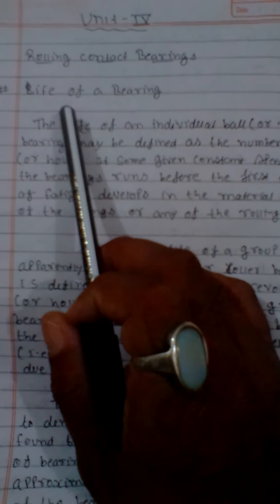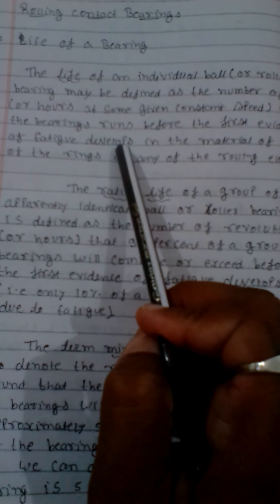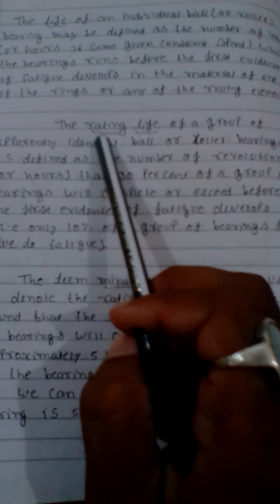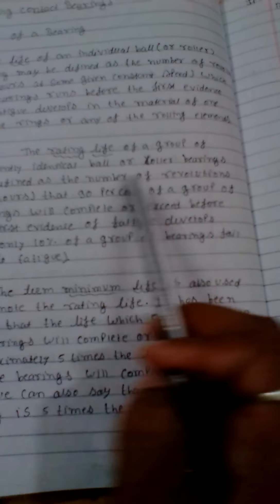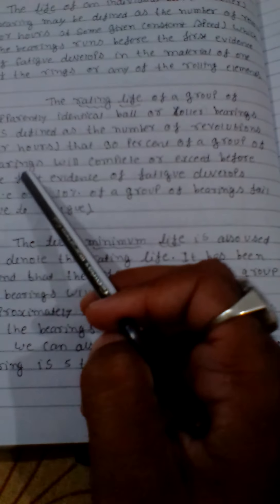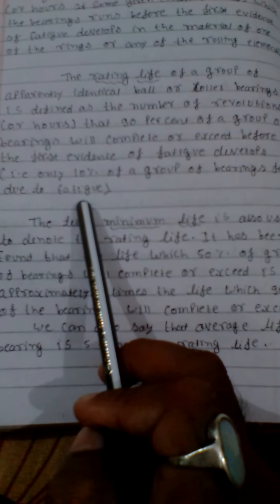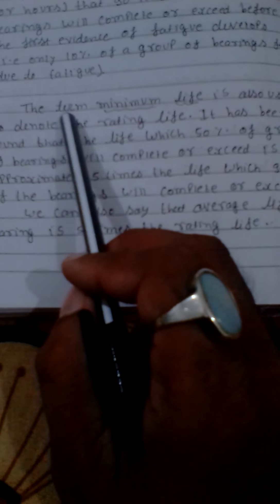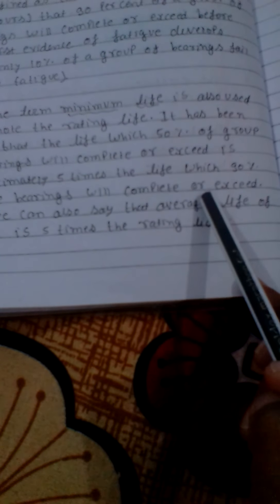Rolling contact bearing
Life of bearing MD 2